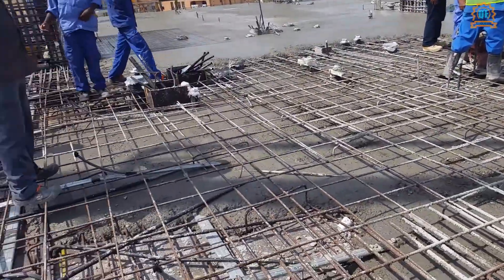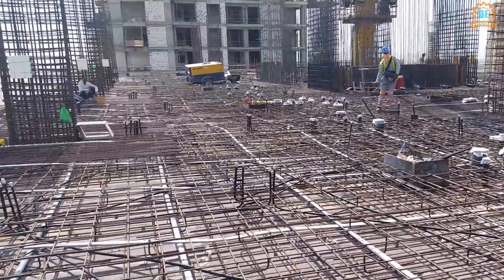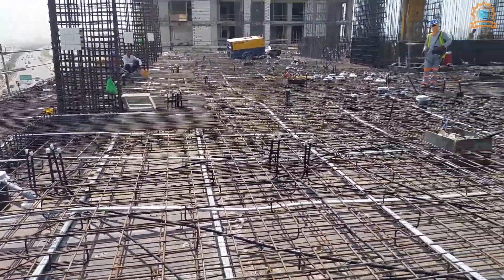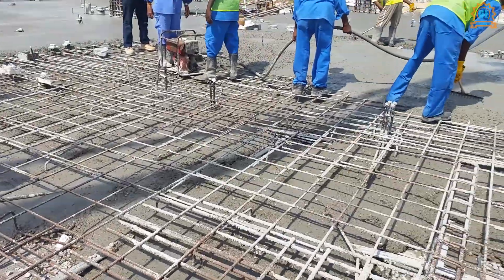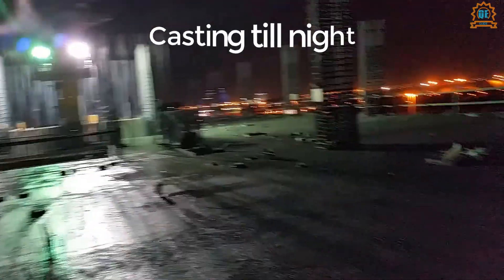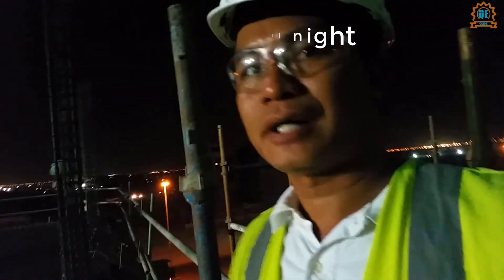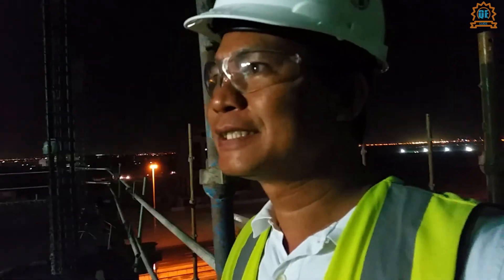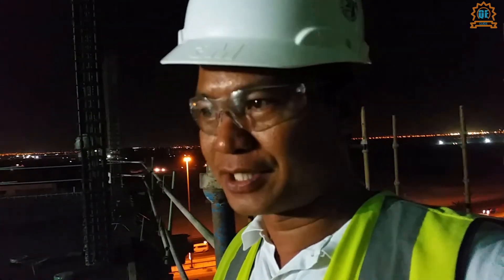Concrete pouring for Slab and Foundation of Hangar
Here is a new vlog entitled "Concrete pouring for Slab and Foundation of Hangar." for more free videos.